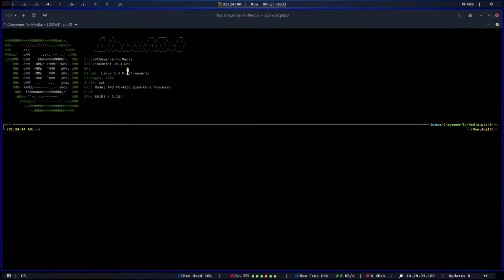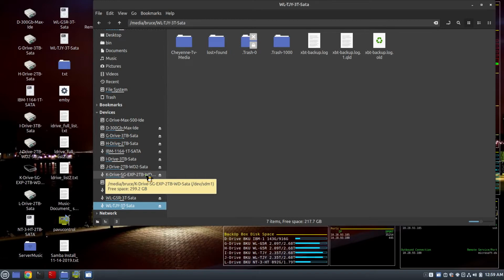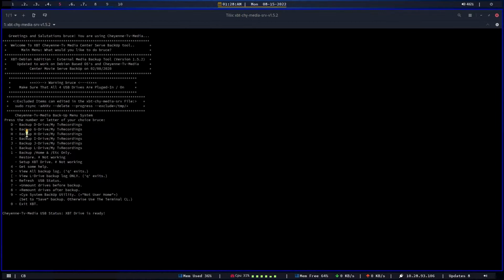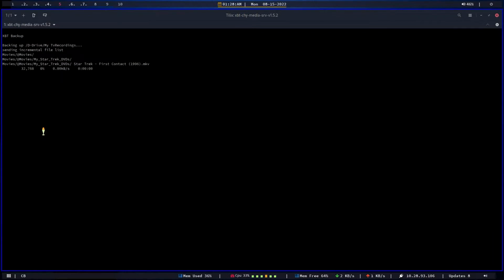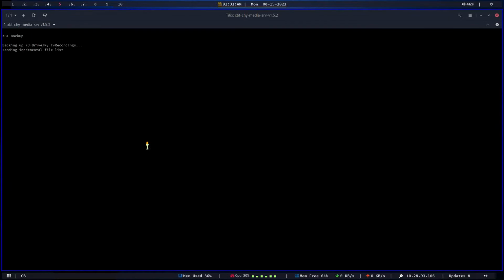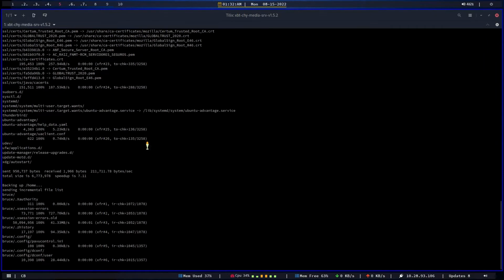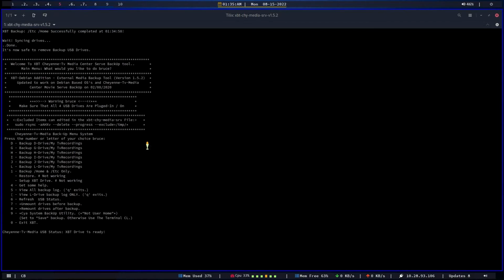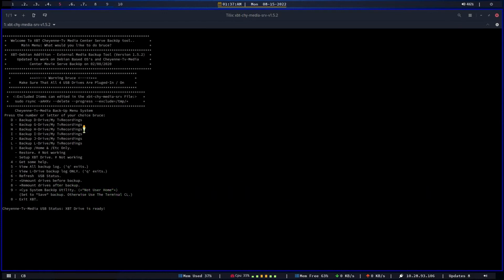Save The Movies! Backing Up The Cheyenne-Tv Media Server with My version of XBT for My Linux Systems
Backing Up The Cheyenne-Tv Network Media Server with My version of XBT!

Today were talking more Scripts and Syncing files for a Backup of data on my Cheyenne-Tv Media server. Were talking about my version of XBT "Xternal Backup Tool" -- A script to back up your local /home/user data folders and sync data to a external USB Drive.
This was created By Joe Collins. GNU/General Public License version 2.0)
This is a menu driven script that was edited an redesigned and to function for me...
All editing was done by Bruce E. Scott

 This script started out as Joe Collins XBT script.
 The vision was to create a script to make backup files to a USB drive for a backup of your /home partition  or user data just in case you made a Oops and deleted something and needed to restore it.
 As a backup of files and folders it can be used to keep files synced together to a USB drive as you are working on projects.
 I have added several sections for just general folders and backing up all the drives to the external backup drives in one menu.

 Known Issues:
 The --delete switch deletes a WHOLE folder from the drive you have changed that you added or removed files!!!
 The --exclude switch in Rsync does not work as it should to exclude The folder and it does not always work!!!
 Mounted Network drives could be deleted... The workaround for now is to unmount and re-mount the network Master-Docs / Server-Music
 folders in the Users home folder...

Emby Server for Linux:
Arch:
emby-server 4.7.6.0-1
sudo pacman emby-server

Software used in making this video:
Kdenlive, Audacity, Gimp, EndeavourOS, SpectrWm, LeftWm, Ezarcher and others

You may and will hear and or see my pets in the videos. If that bothers you, Sorry!

If this is not your kind of video, please move on and fine something you like better.
I would like to see you do better with your won video! LOL

Music from YouTube:
Some Music is from:Pixabay

Late Night Drive - Nat Keefe & BeatMower

The Milano Chase - The Whole Other
jazzy-abstract-beat-11254

videos and music. All contents are released under the Pixabay License, which
makes them safe to use without asking for permission or giving credit to the
artist - even for commercial purposes.